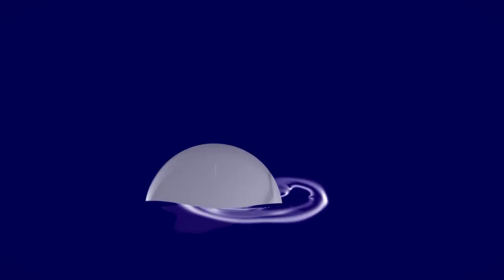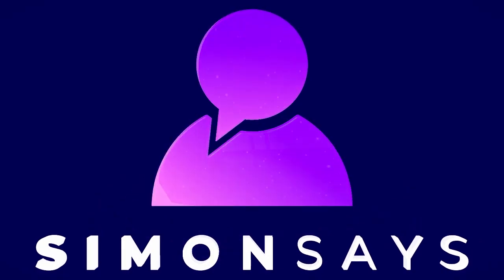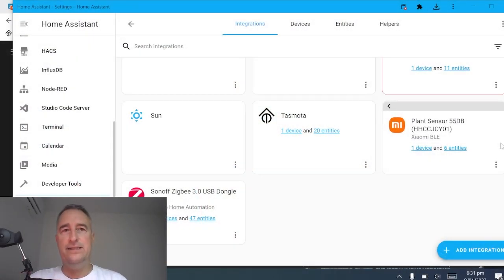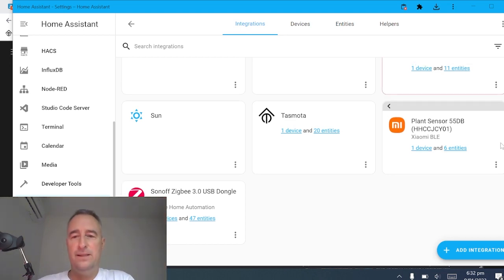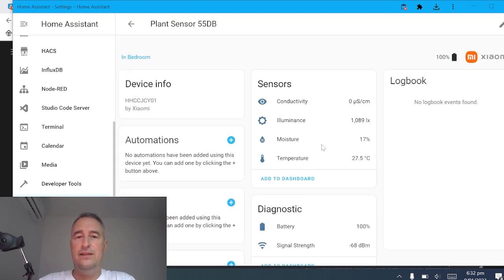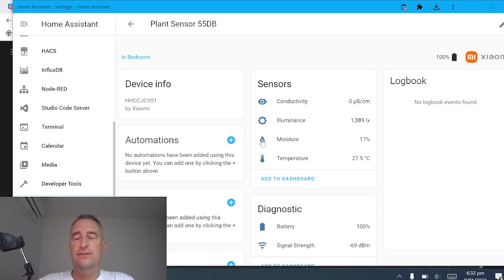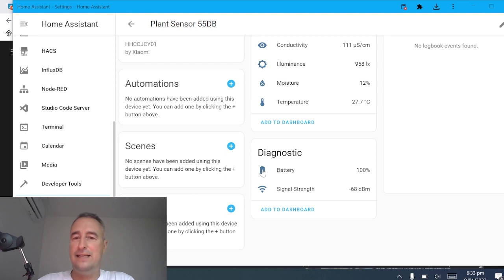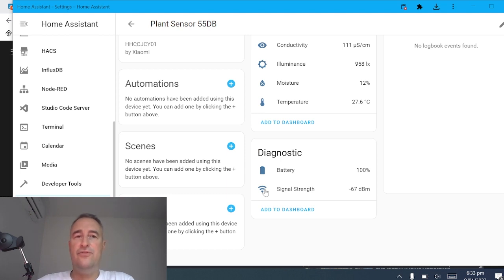Mi Flora plant moisture sensor in HOME ASSISTANT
Measure Moisture, Light Levels, Soil Nutrients and Temperature with this sensor!